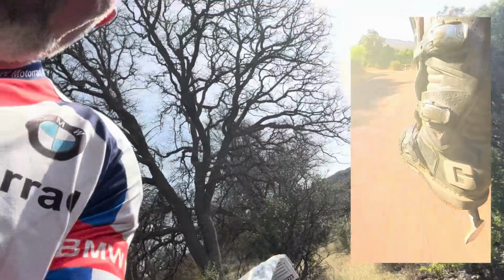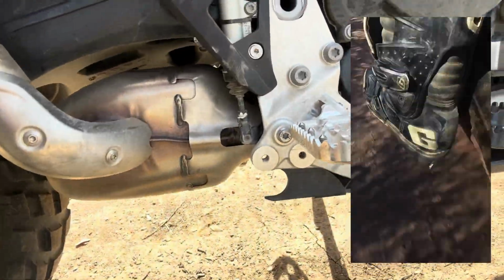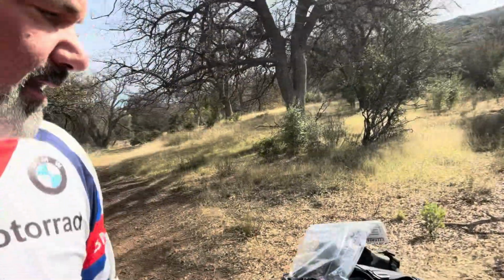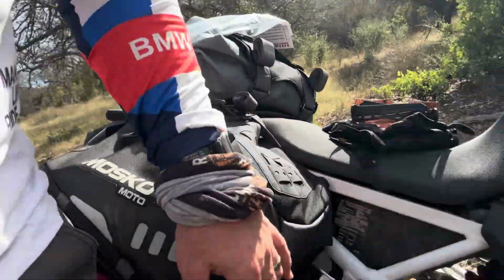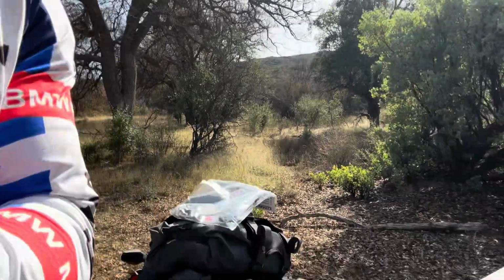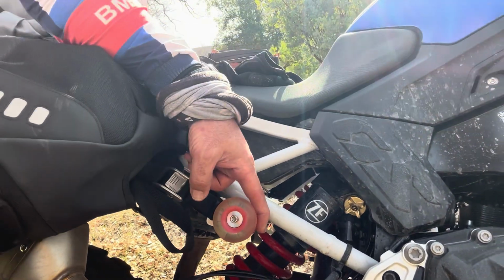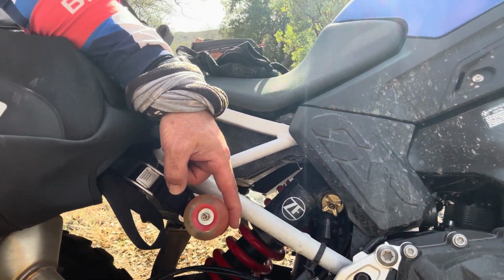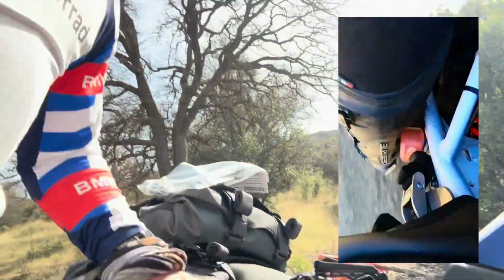2025 BMW F900GS Skateboard Wheel Fix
If you own a BMW F900GS I'm sure you've felt the same thing - when I really get on the throttle, I feel like I'm being pushed back and off the bike!  Like I have to hold on to the bars for dear life and that puts unnecessary strain on my hands and arms.  I think BMW may have mounted the pegs too far forward on the bike!  I tried several different things to fix the issue, from bar risers, to larger pegs, and even twin-pegs but nothing was a perfect fix - until I finally bolted a set of skateboard wheels onto my bike.  Problem solved!  You are welcome!